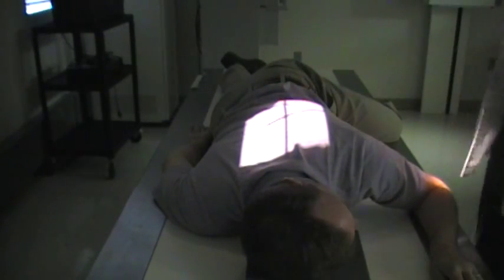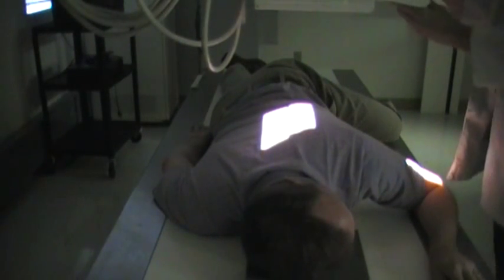RAO and LPO Sternum MOV03C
Sternum RAO oblique and LPO oblique